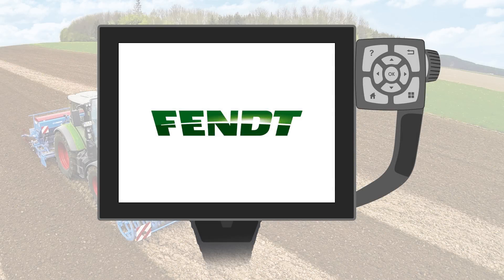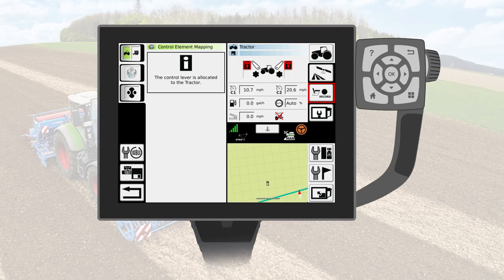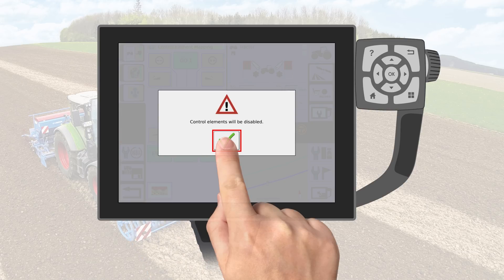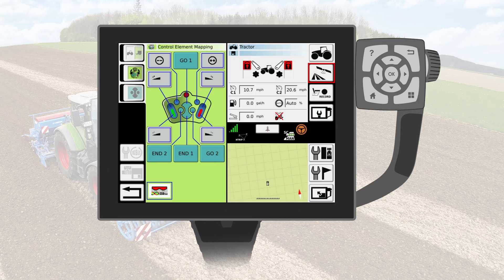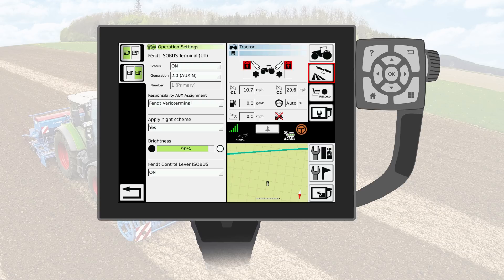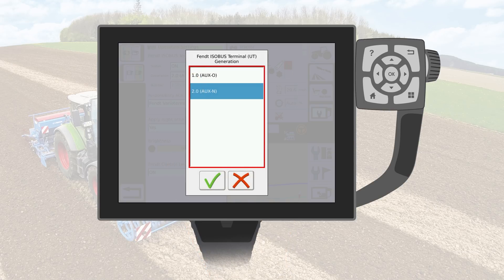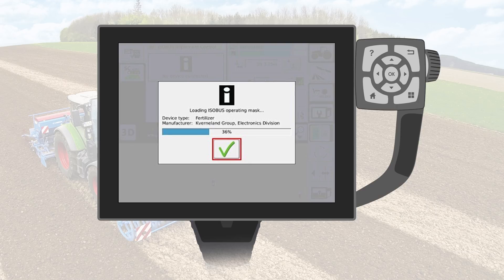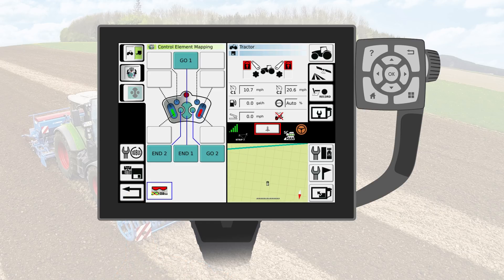Using the Fendt VariotronicTI Keys | Changing from AUX-N to AUX-O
Further your knowledge of the Variotronic multifunction joystick by learning how to use the VariotronicTI keys and change from AUX-N to AUX-O.